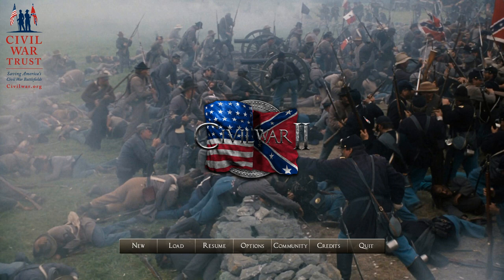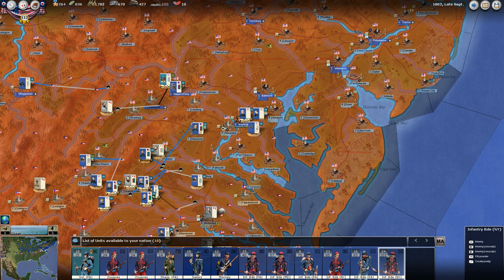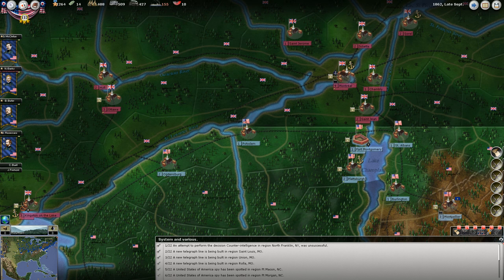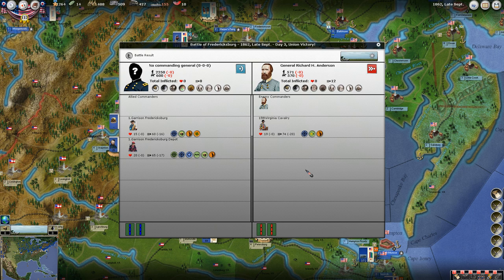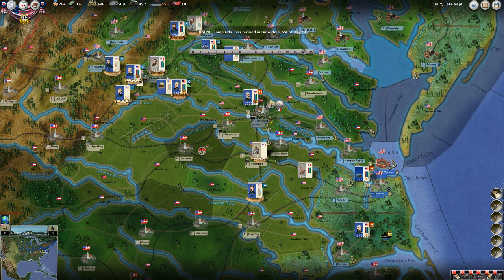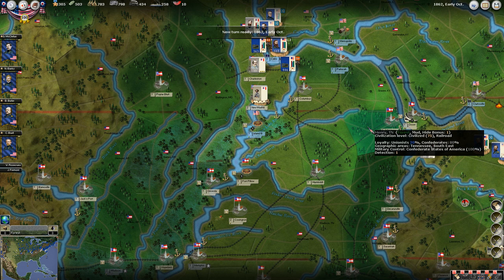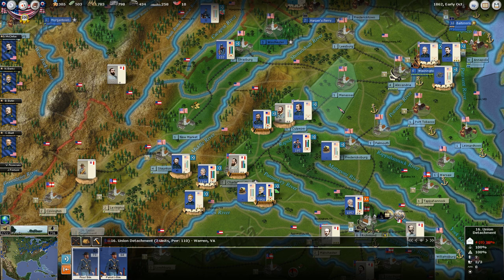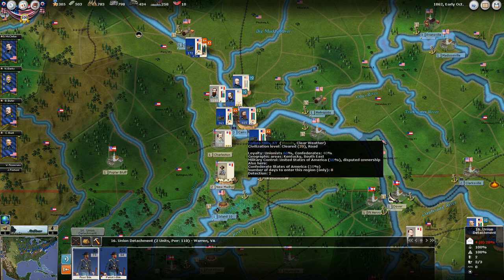Let's Learn AGEOD Civil War 2 Episode 52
Late Sept, 1862
In which my brilliant leadership gets Grant's corps destroyed.
The troops are beginning to suspect I'm a Confederate mole.